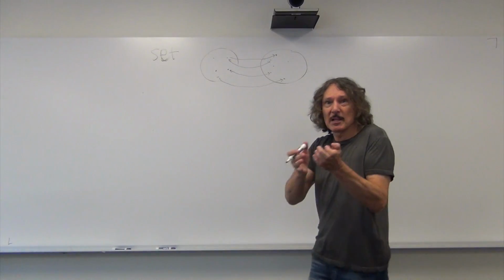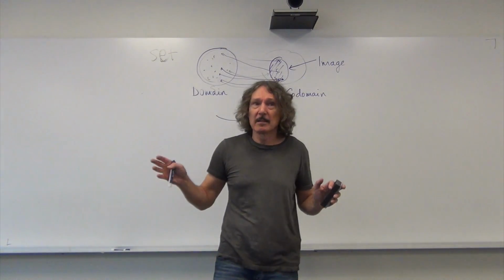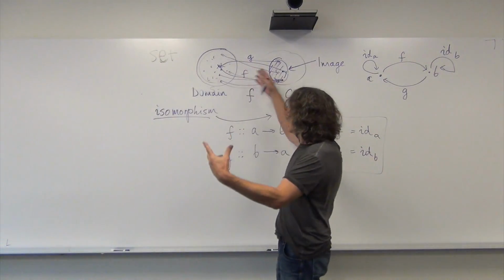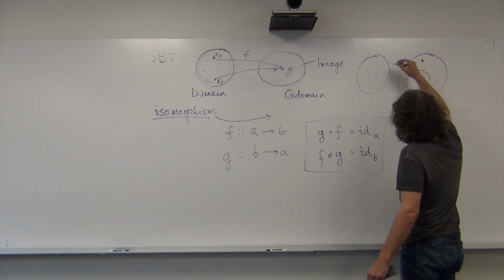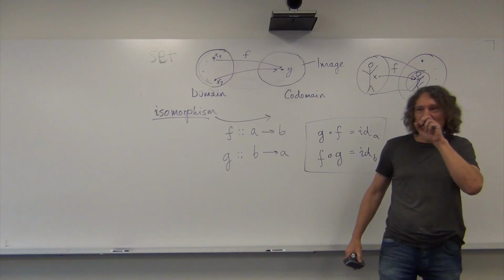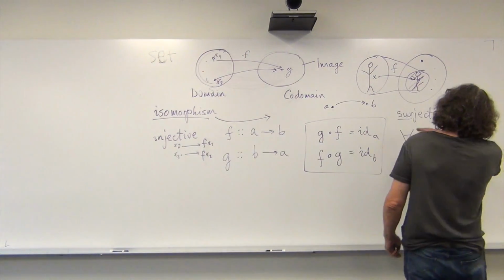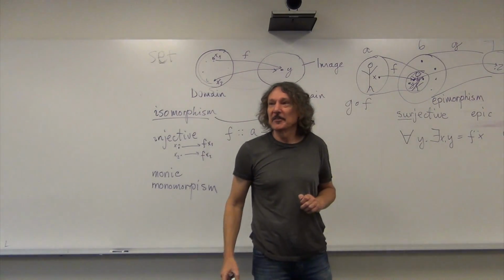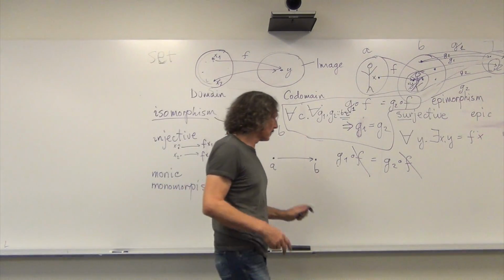Category Theory 2.1: Functions, epimorphisms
Functions, epimorphisms